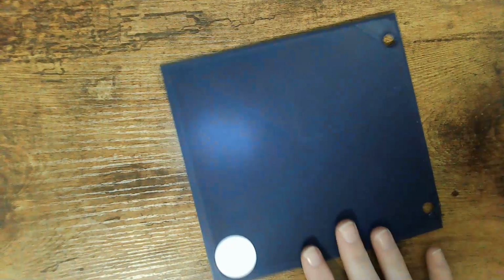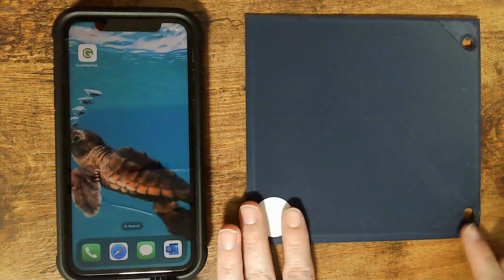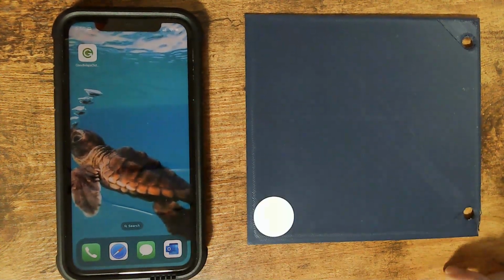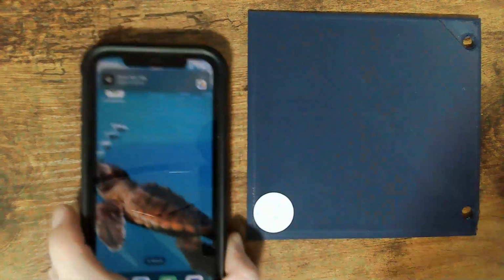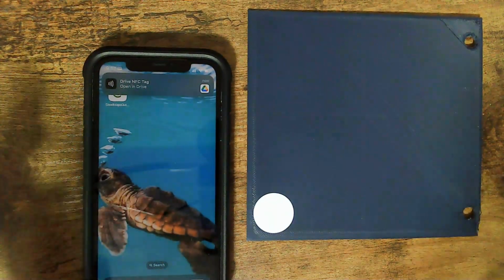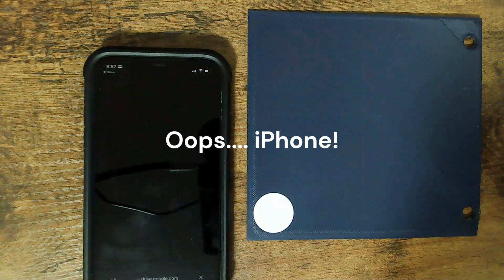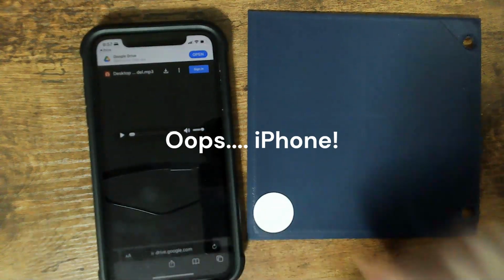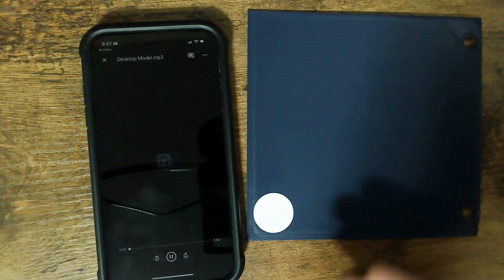TAMs and NFC Tags!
Our Tangible Access Models (TAMs) are 3D printed models of computer screens, but they also come with NFC tags and audio descriptions of the models as well! Our goal is to create completely accessible models so all of our students can learn strong foundational concepts and become more independent users!